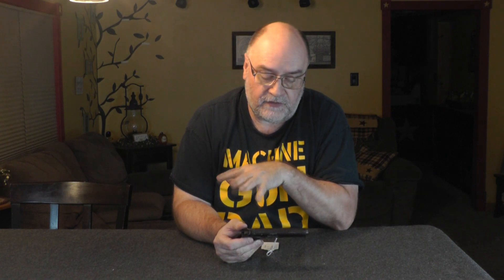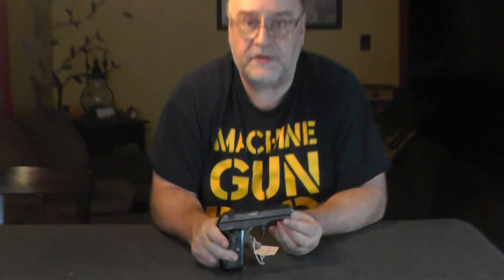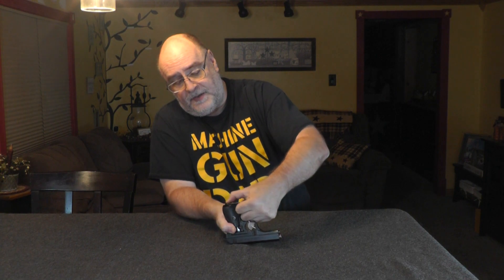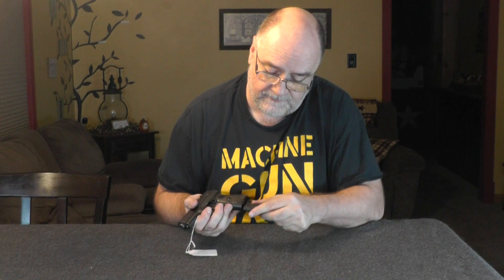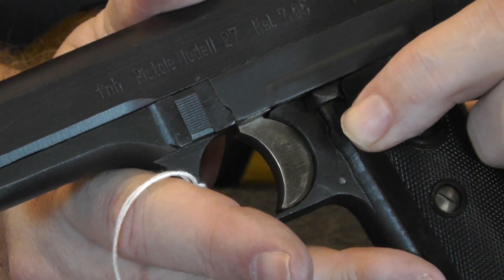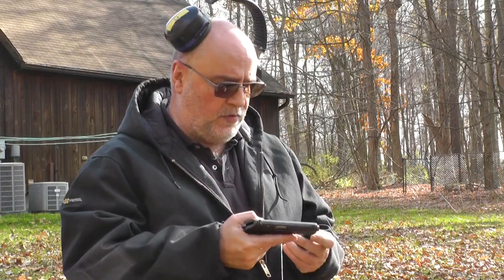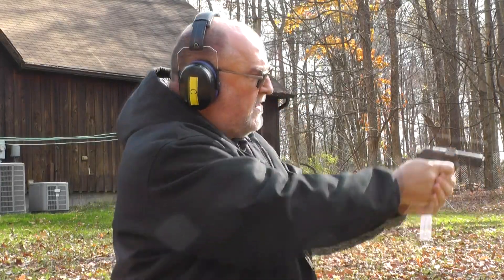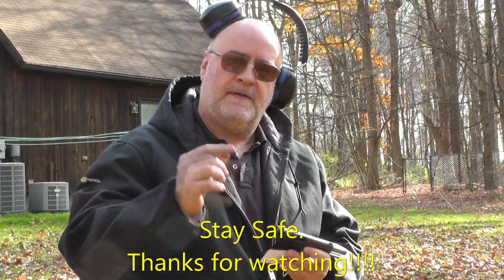World War 2 CZ-27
My CZ-27